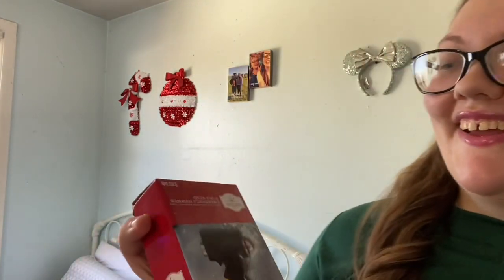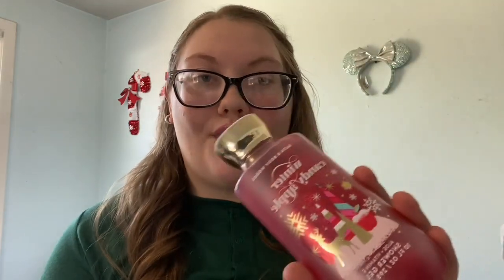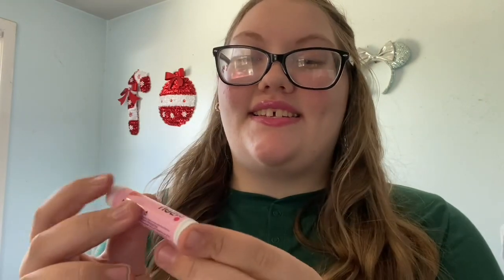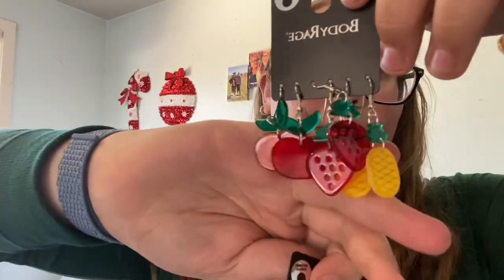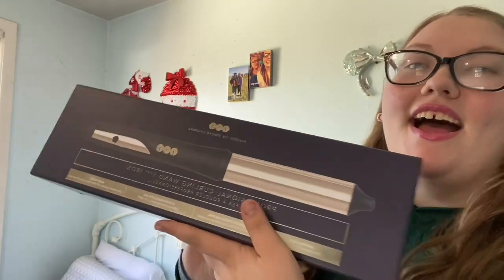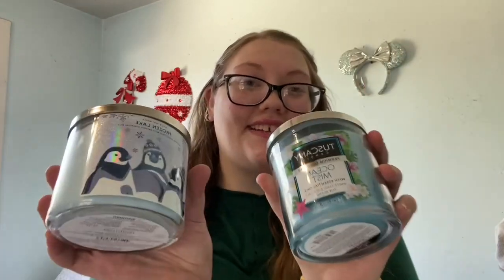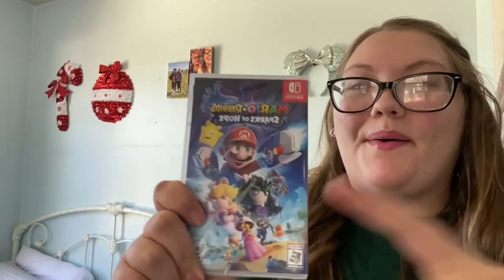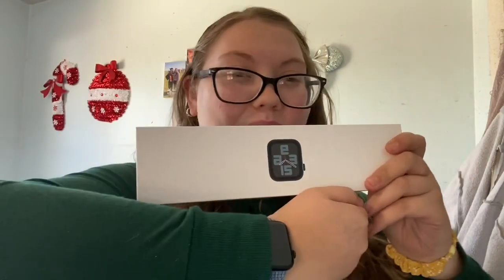What I got for Christmas 2022!!!!